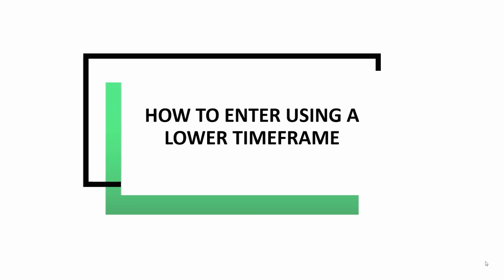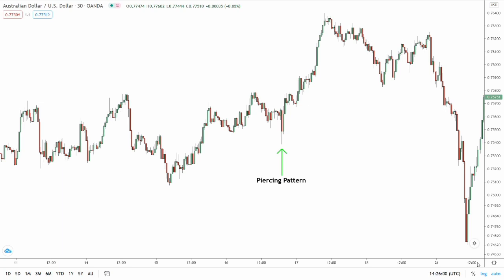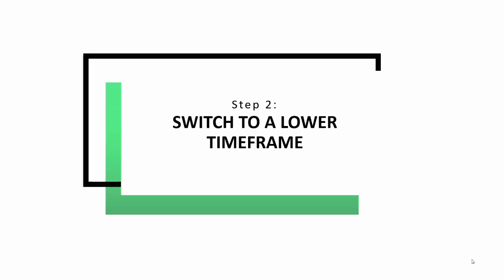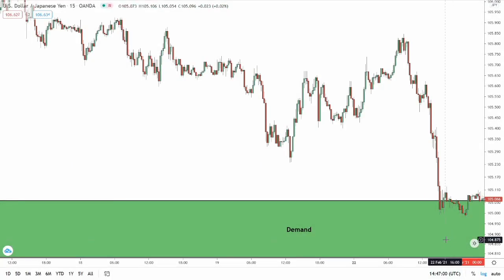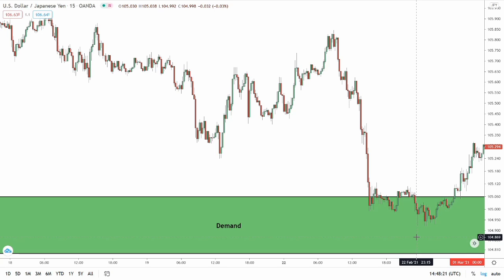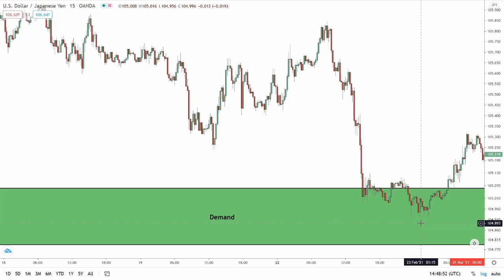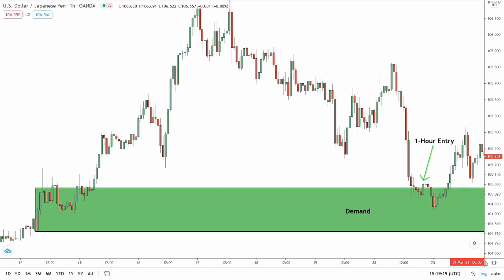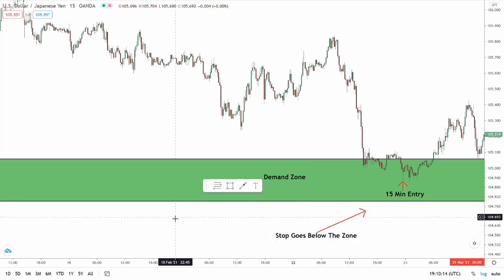Supply & Demand Trading: Reduce Risk With Lower Timeframes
Want to reduce your trading risk without sacrificing profit potential? In this video, you'll learn how to use lower timeframes to fine-tune your entries, tighten your stop losses, and improve your overall risk-to-reward ratio.

Many traders identify great setups on higher timeframes but enter too early or use unnecessarily large stop losses. By drilling down to lower timeframes, you can often find more precise entry points and significantly reduce the amount you're risking per trade.

In This Video You'll Learn:

✅ Why lower timeframe analysis can reduce trading risk
✅ How to refine entries within higher timeframe zones
✅ Techniques for achieving tighter stop losses
✅ Common mistakes traders make when dropping timeframes
✅ Chart examples using Supply & Demand concepts